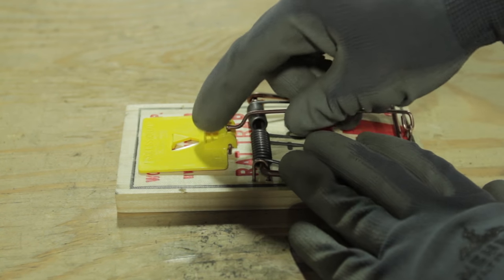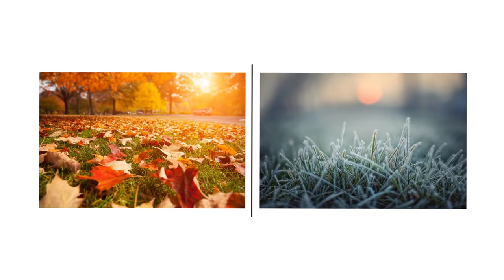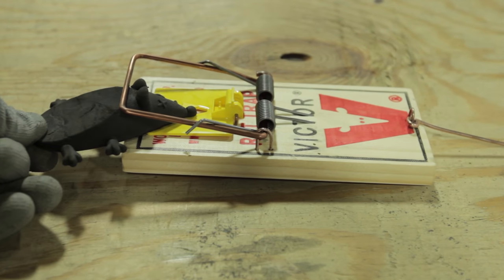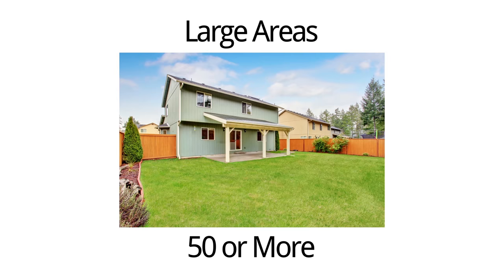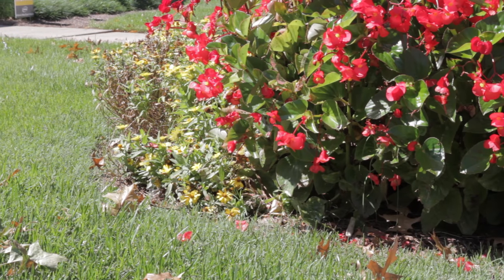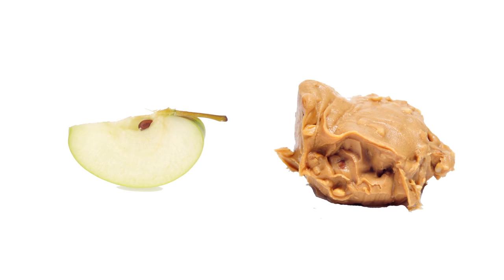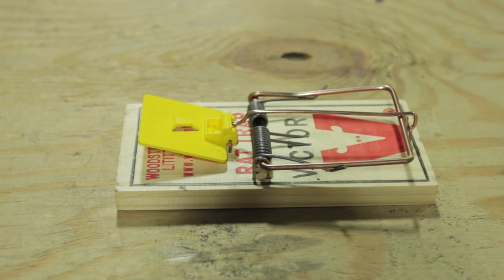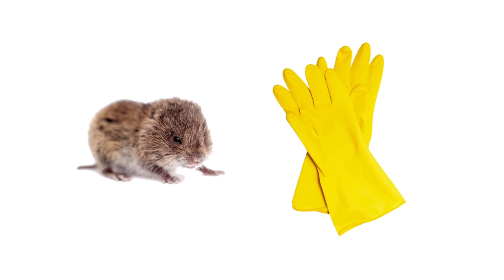How to Get Rid of Voles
Trapping voles with simple snap-traps will be a very successful way to get rid of moderate vole populations.